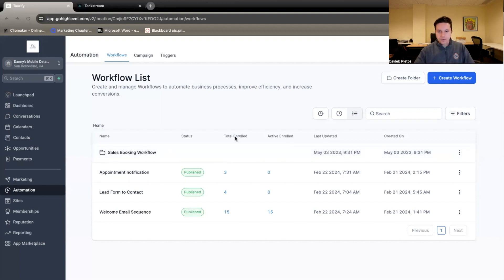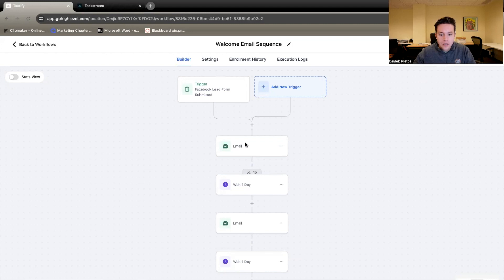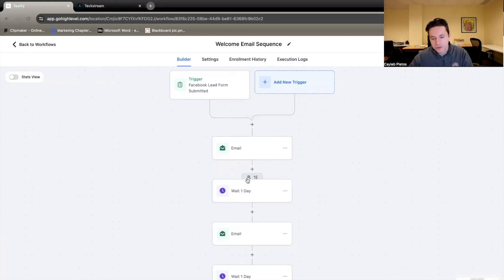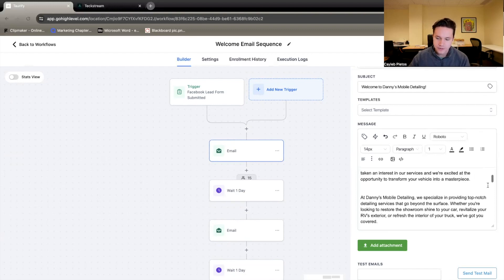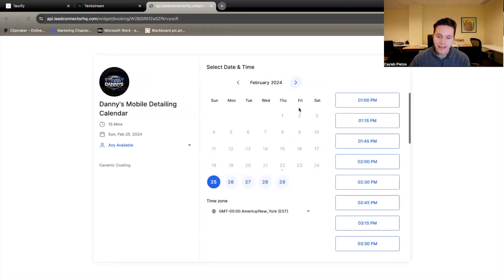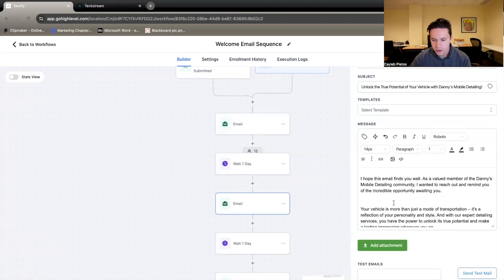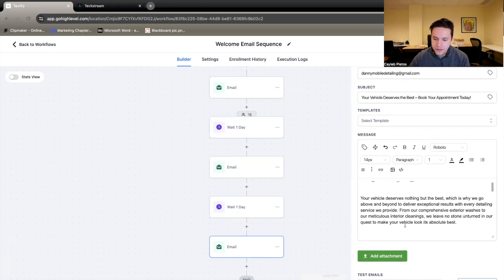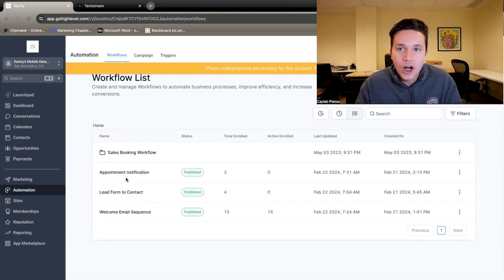How To Set Up A Go High Level Email Welcome Sequence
This is how we set up an email welcome sequence for new leads in Go High Level. This helps to nurture the leads, keep them warm, and help them convert into sales better.

Want to purchase Go High Level? Use our link and get 2 weeks free